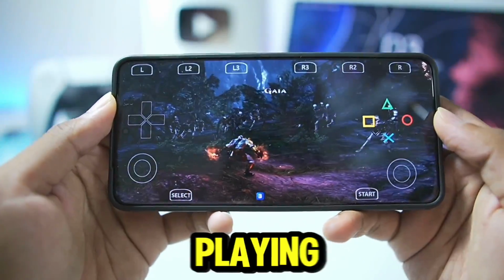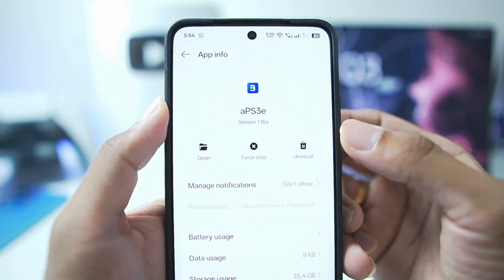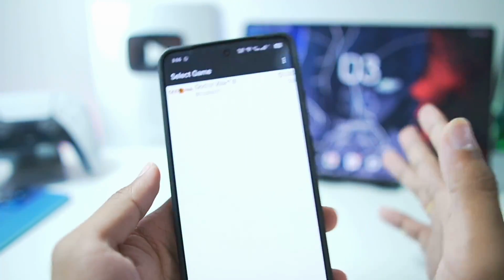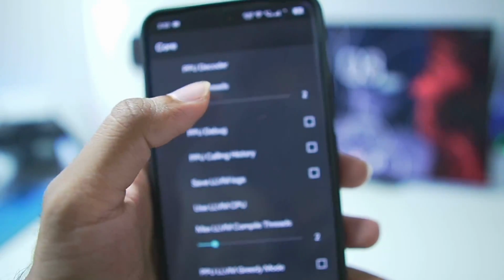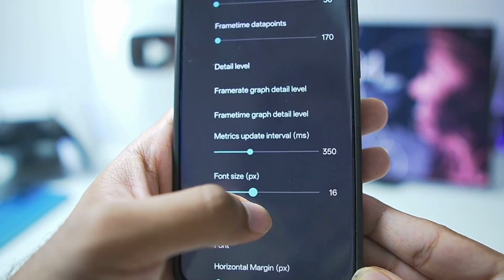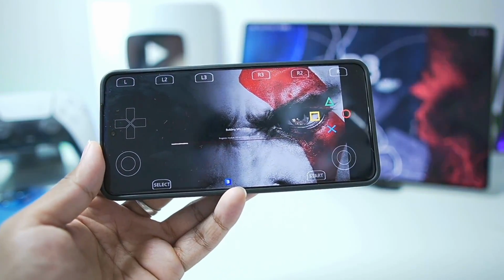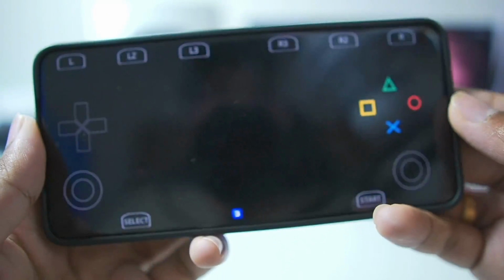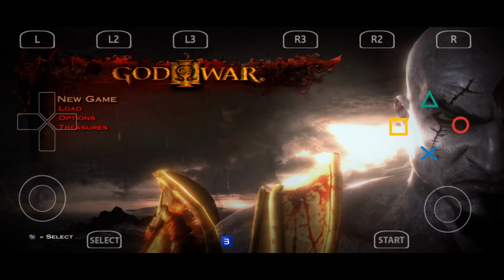🔥 How To Play God Of War 3 On Android - APS3E PS3 Emulator | Original GOW 3 Mobile Gameplay!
🔥 Play God of War 3 on Android using the NEW APS3E PS3 Emulator!
In this video, we walk you through how to set up APS3E on Android and test out real God of War 3 gameplay on mobile! This is one of the most powerful PS3 emulators available for Android in 2025.